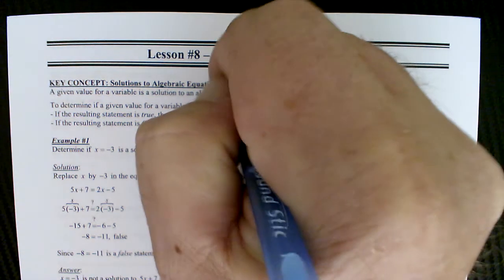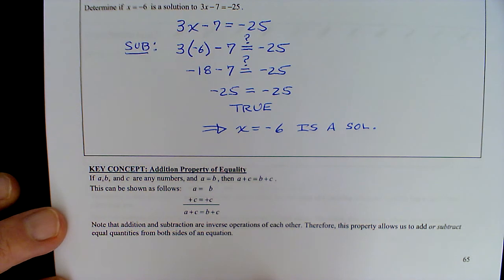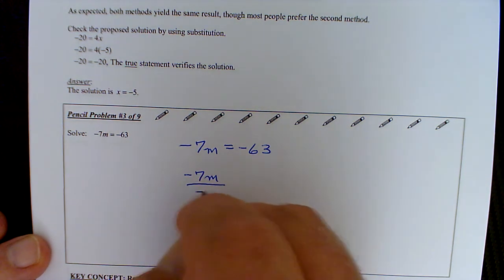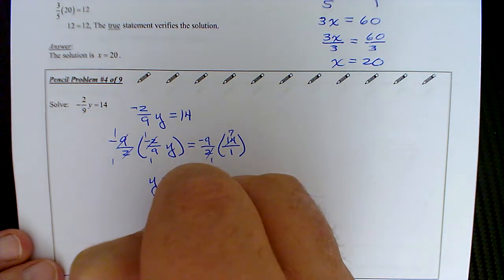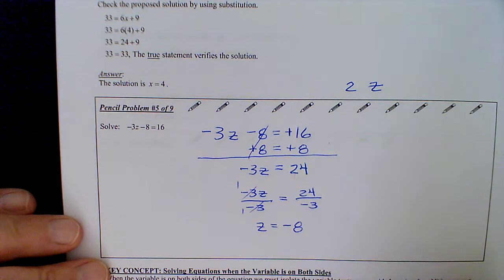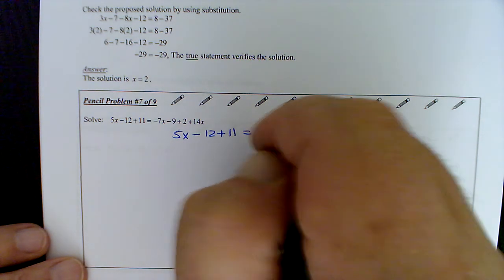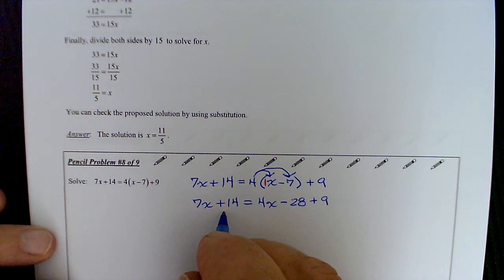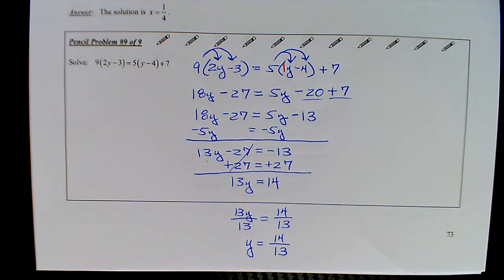012 Lesson #8 Video Lecture